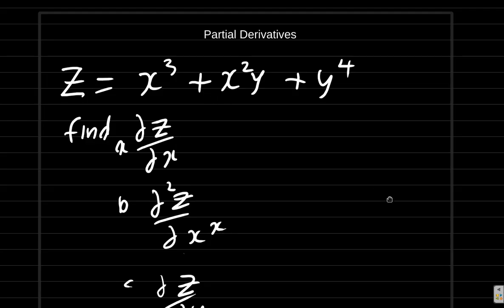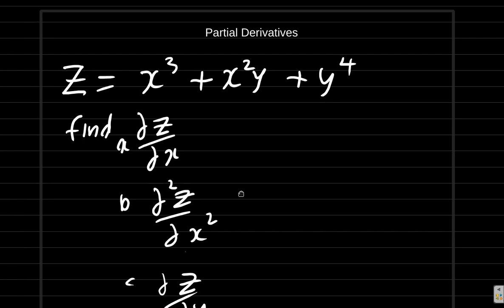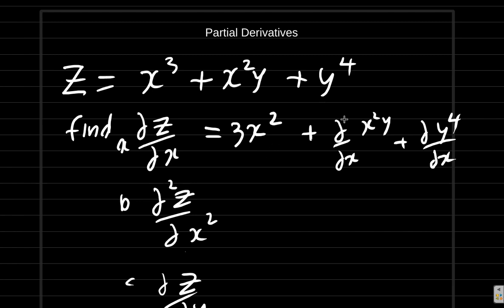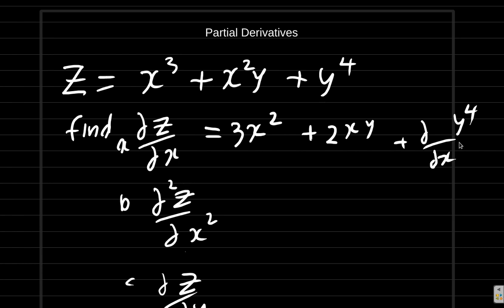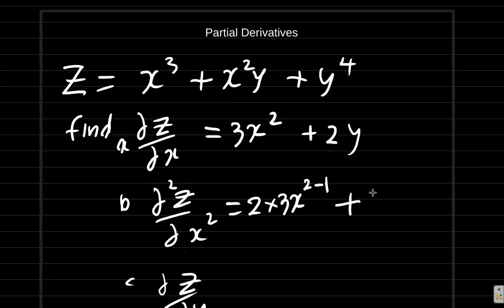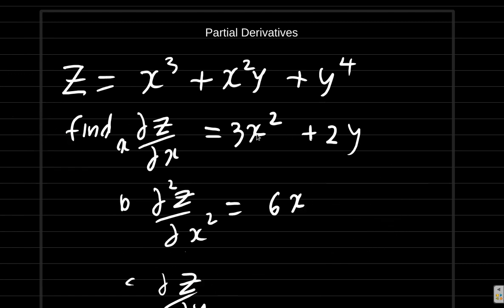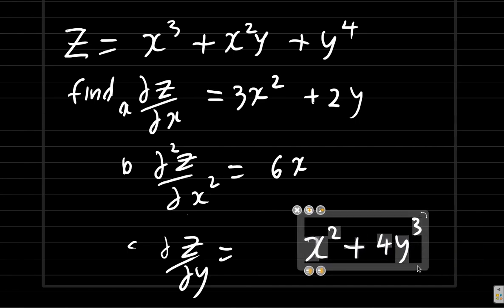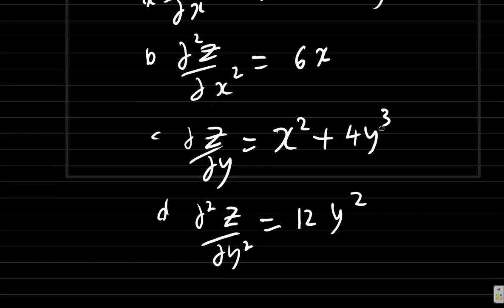Partial Derivatives Example 20240110b